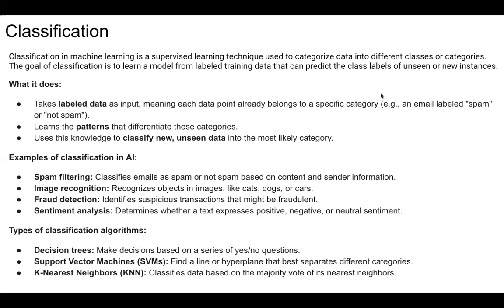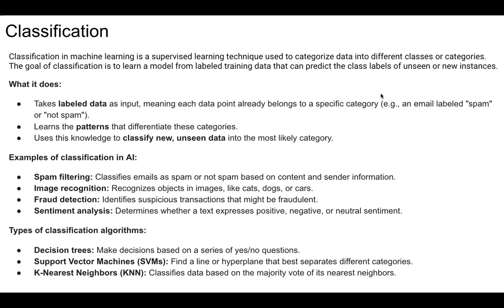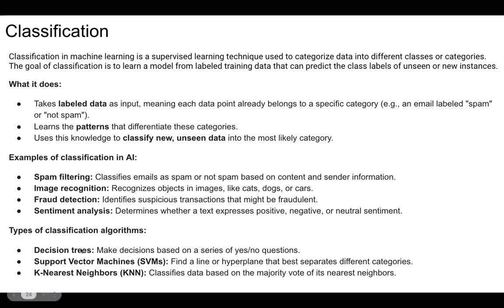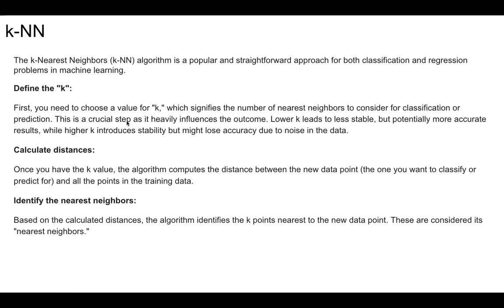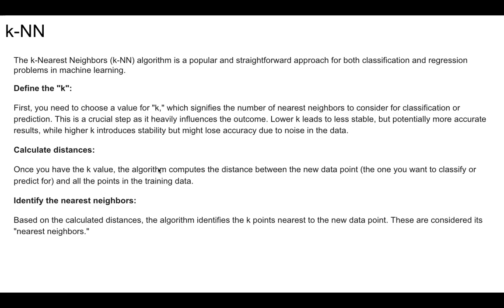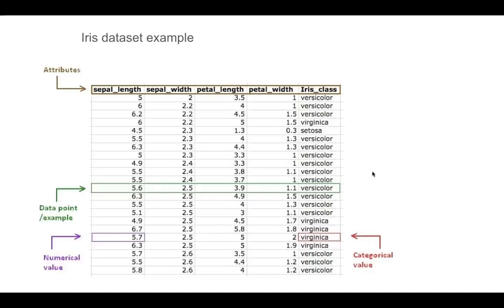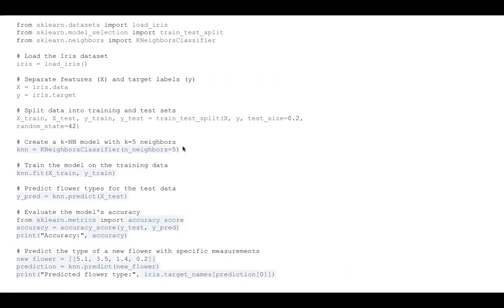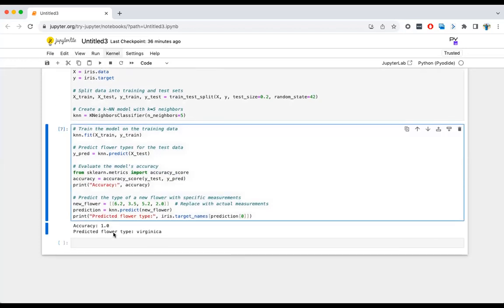M's Tech. Classification in Machine Learning in simple english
k-NN algorithm explained in plain english.